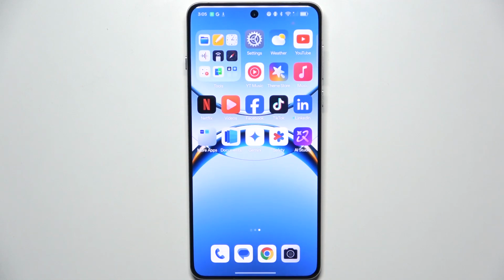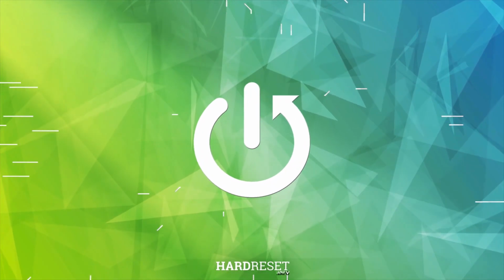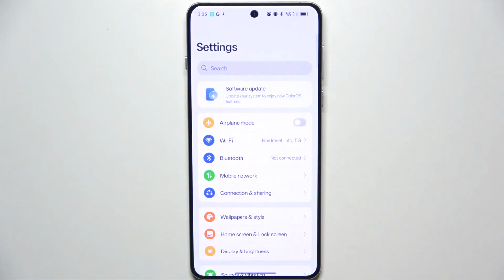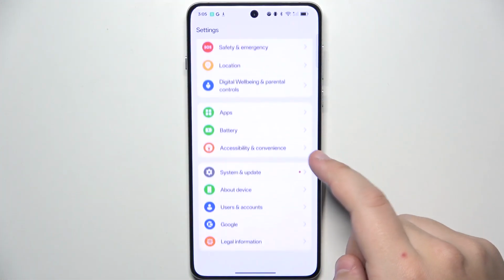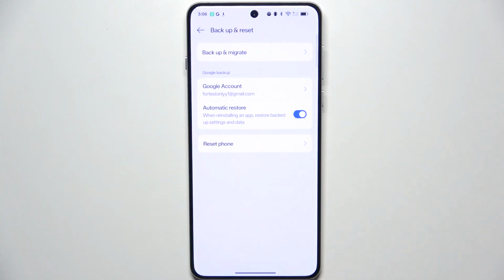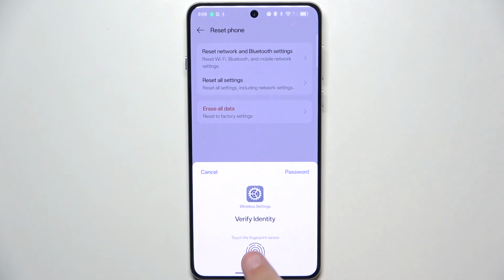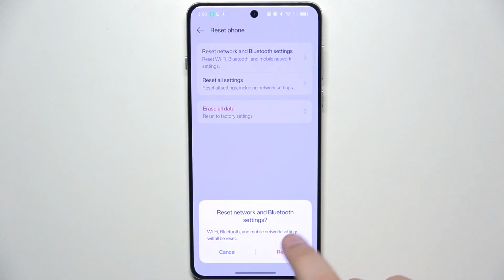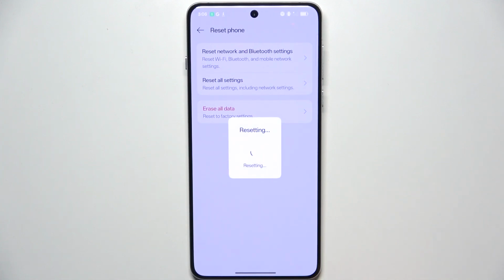How to Reset Network Preferences on OPPO Reno 13 – Connection Settings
If you're experiencing connection issues with Wi-Fi, mobile data, or Bluetooth, resetting the network settings can help resolve these problems. This process restores all network configurations to their default state without affecting your personal files. Watch this tutorial to ensure your OPPO Reno 13 stays connected seamlessly!
How to reset network preferences on OPPO Reno 13? How to fix Wi-Fi or Bluetooth issues on OPPO Reno 13? How to restore default network settings on OPPO Reno 13? How to troubleshoot mobile data problems on OPPO Reno 13?